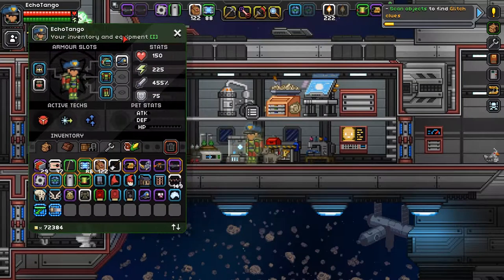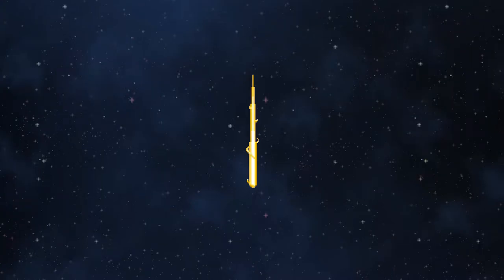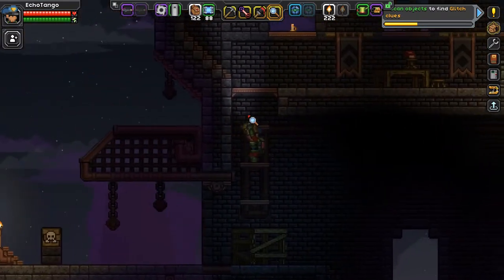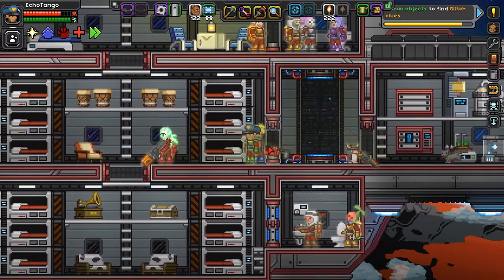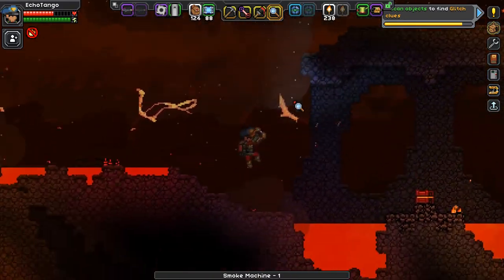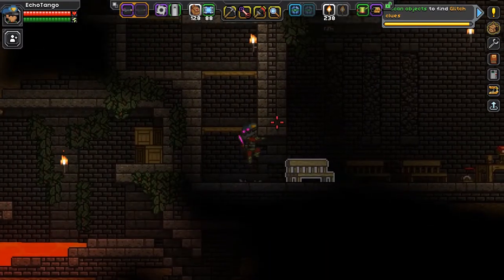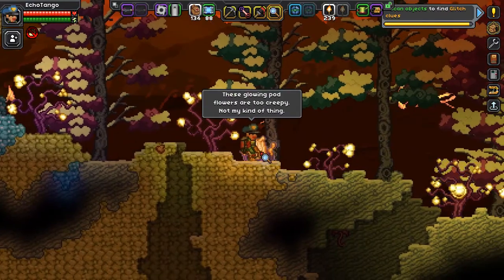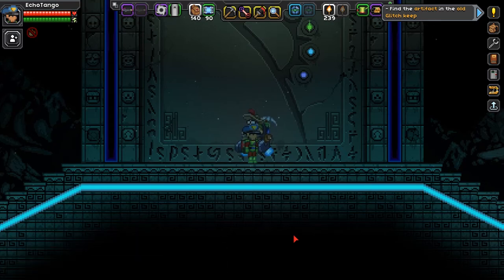Starbound 1.4 Let's Play Ep. 23: Searching for Glitch Clues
In this episode, we search for Glitch Clues all over: first in a Glitch evil fortress, then all over a few volcanic planets. The exploration is difficult, but in the end, we find more clues in both a dungeon and a village.

Discover ancient temples and modern metropolises, trees with eyes, and mischievous penguins. Make use of hundreds of materials and over two thousand objects to build a sleepy secluded cabin in the woods, a medieval castle, underwater arcade, or even a space station.

Starbound has been built from the ground up to be multiplayer and easily moddable. You have the tools to make the universe your own and modify the game to suit your play style - add new items, races, planet types, dungeons, and quests - the possibilities are limitless.